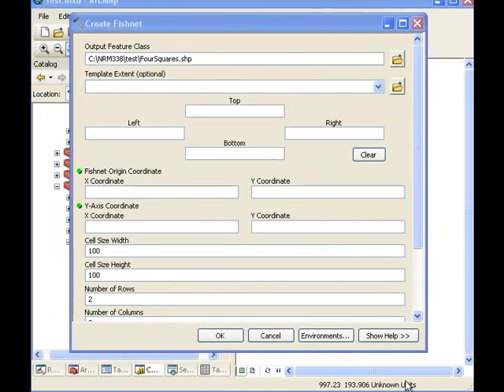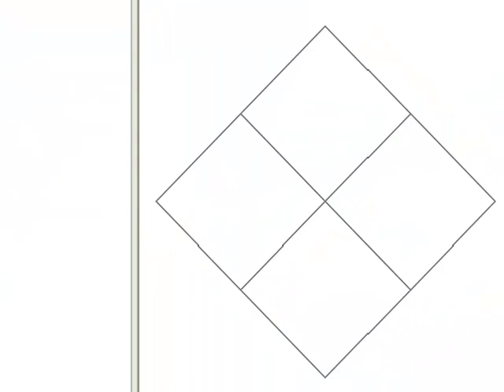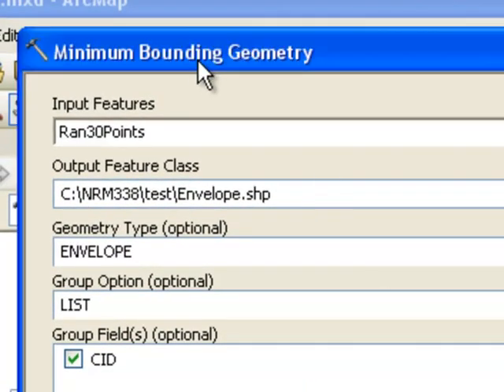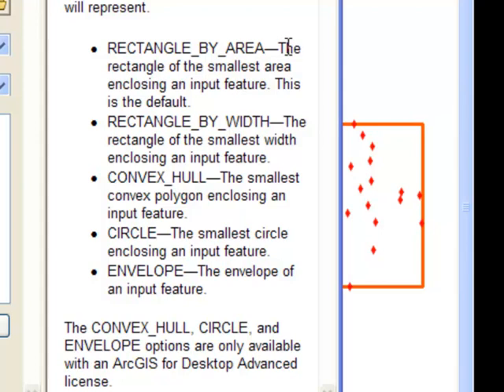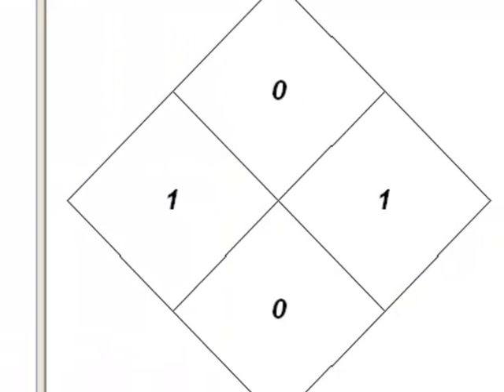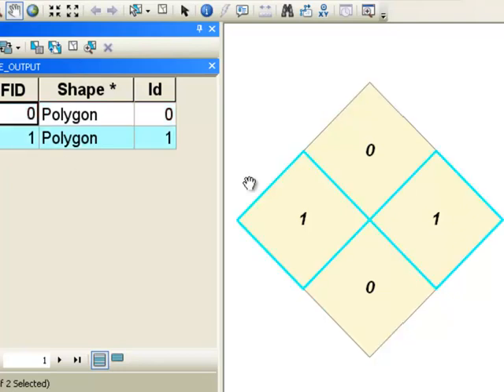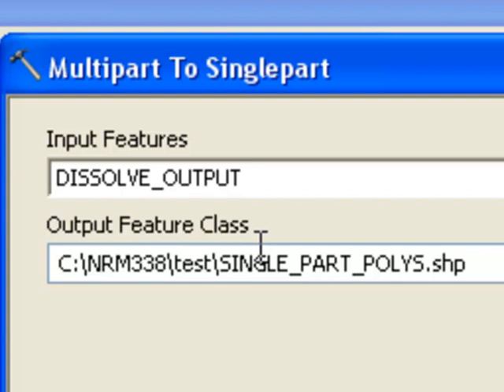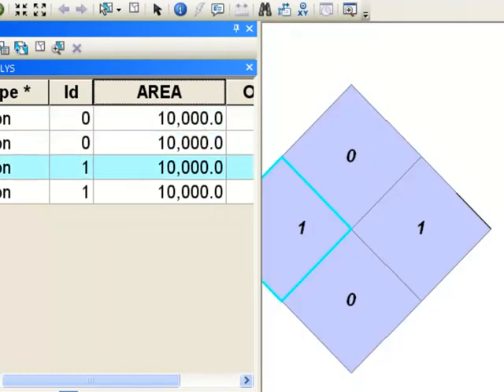Polygon Features in ArcGIS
Creating square polygons, random points inside polygons, feature envelope and convex polygons, etc.